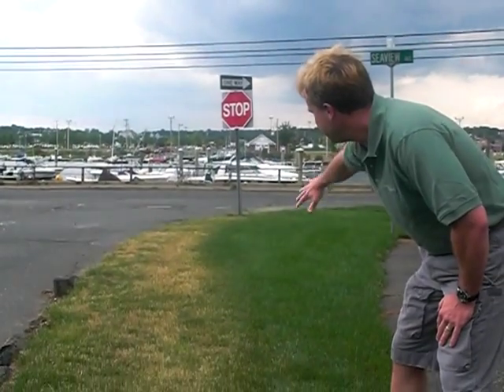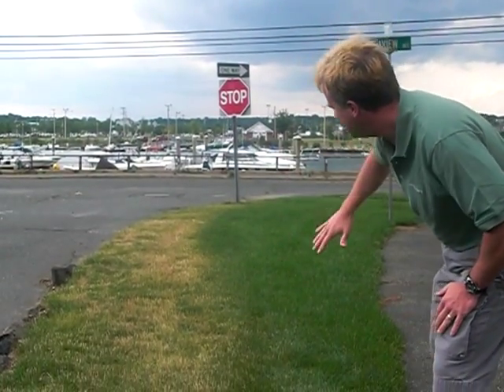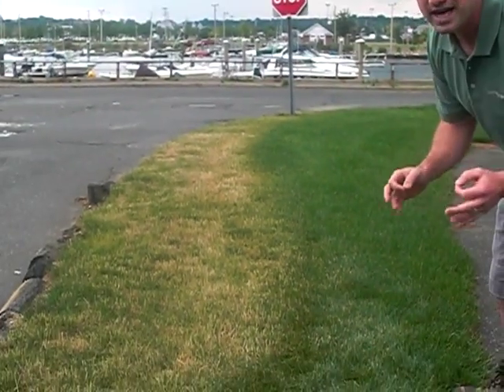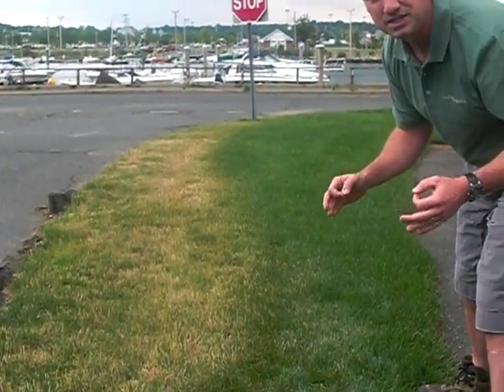Dormant Grass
A description of how and why grass goes dormant in the Summer.